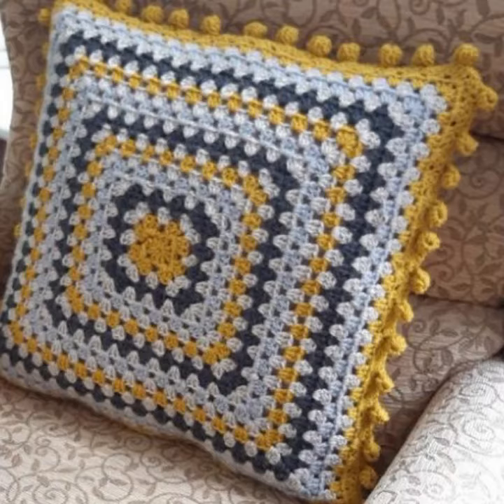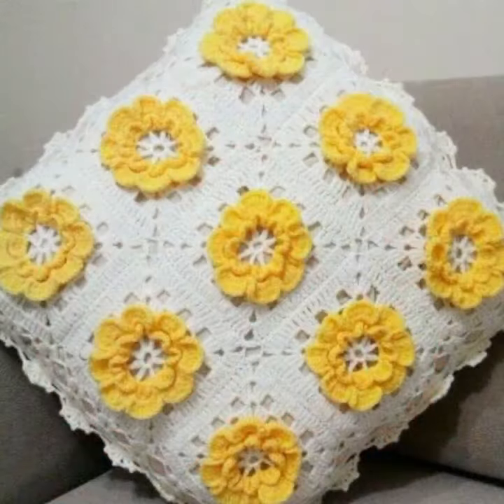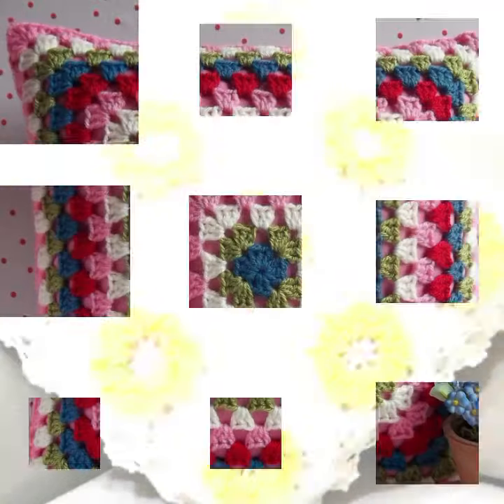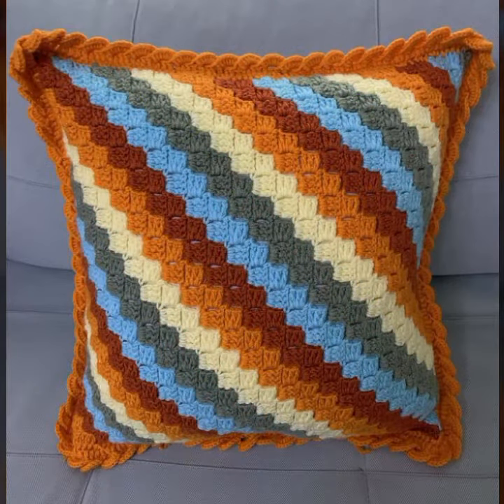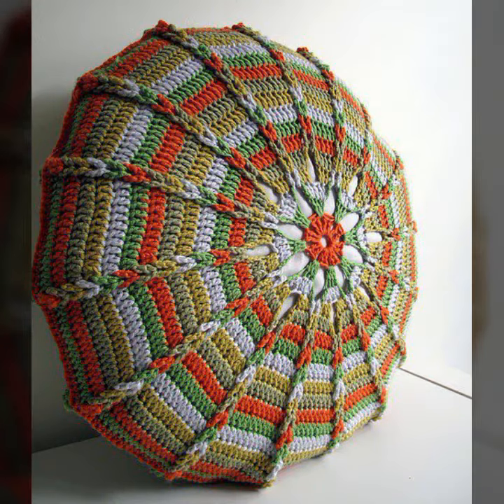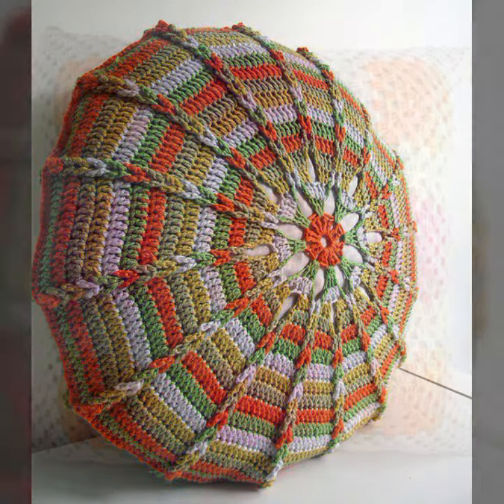GORGEOUS COLLECTION OF CROCHET CUSHION COVERS PATTERNS